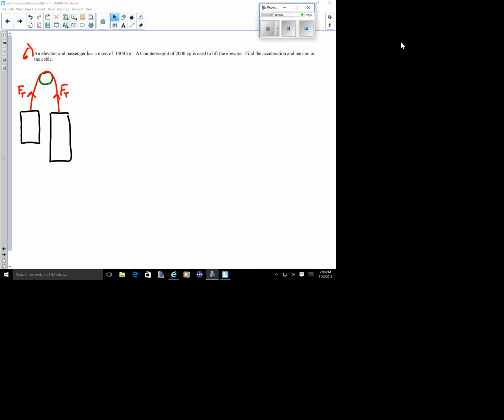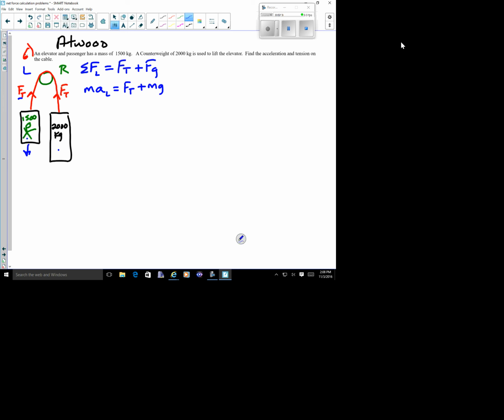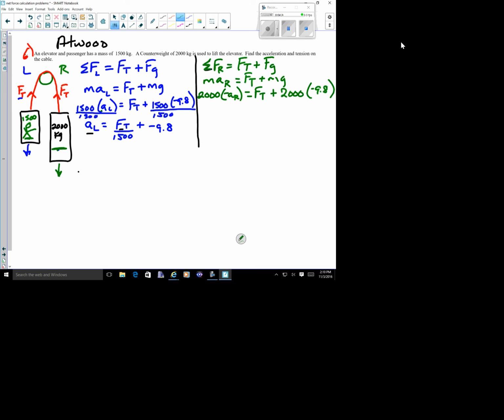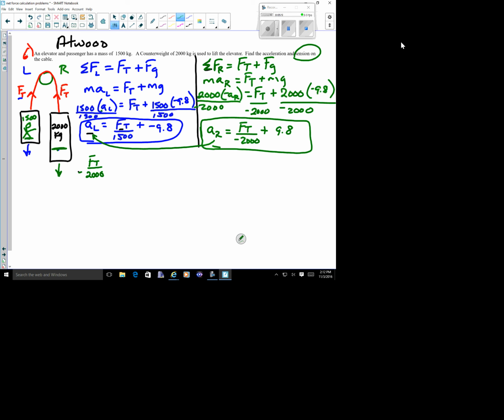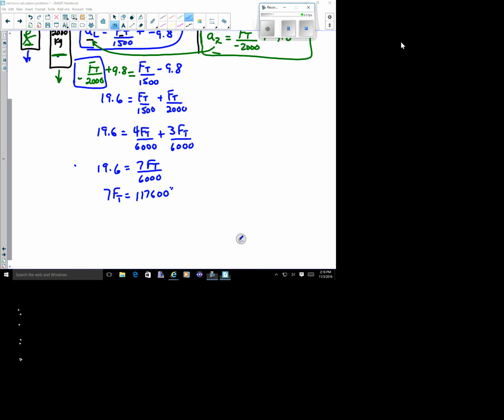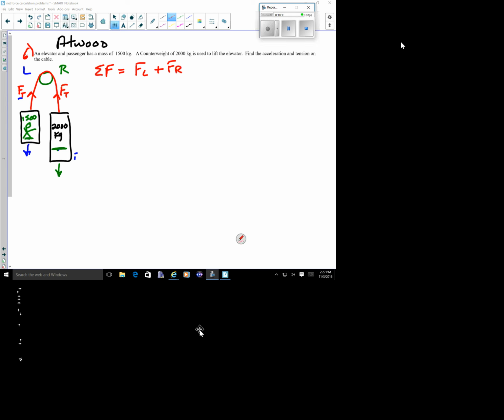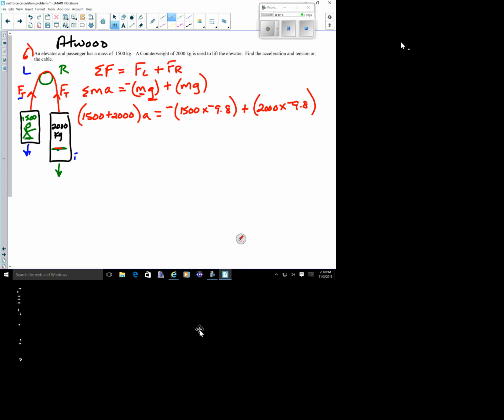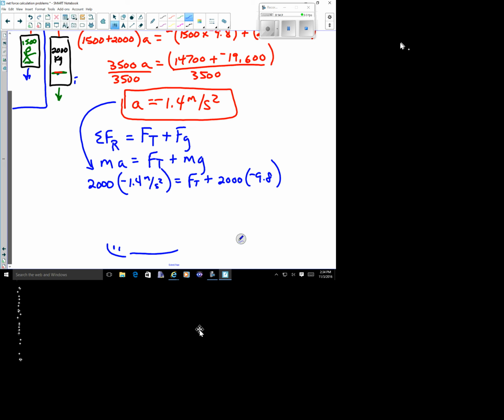Mr. WRights net force AP prob #3 video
Atwood machine:  Finding acceleration and tension of on elevator